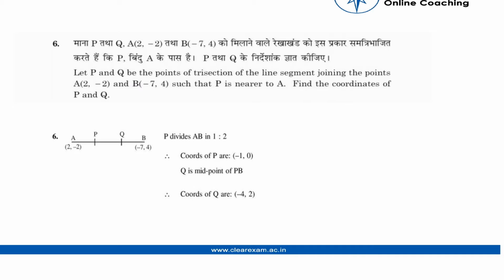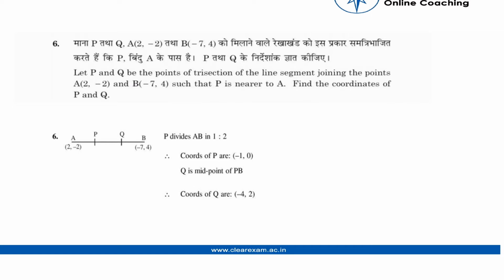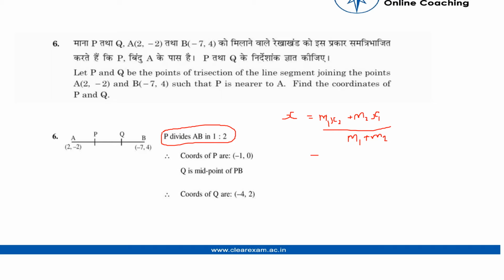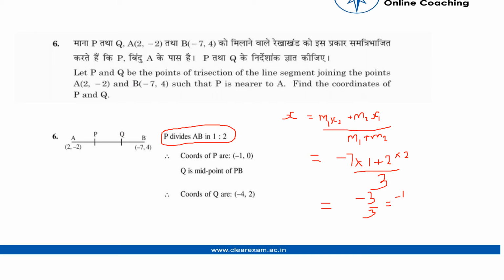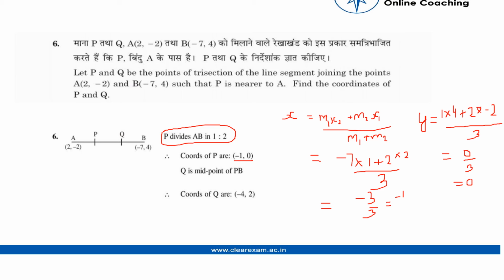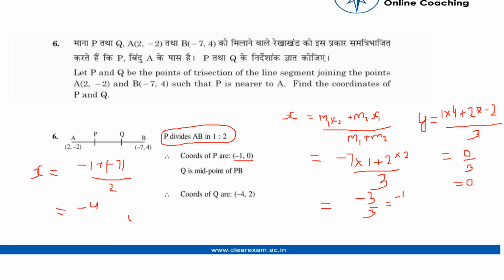CBSE Class 10 Maths Board Paper 2016 Solutions | ClearExam | Question 6